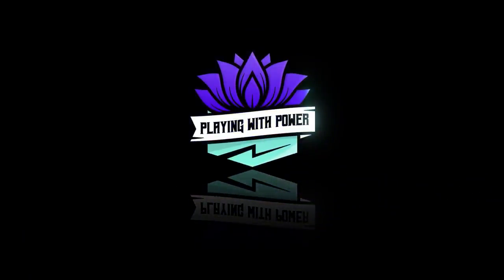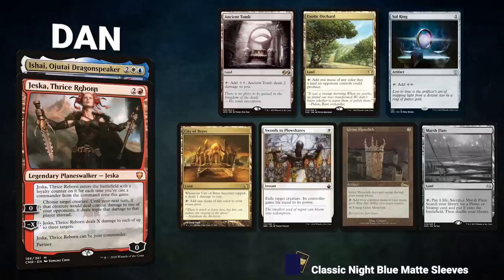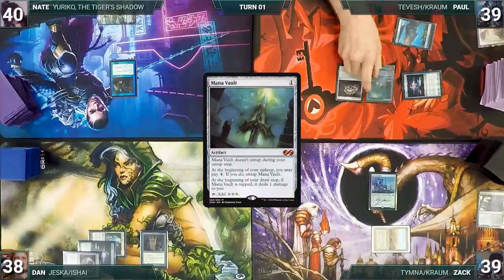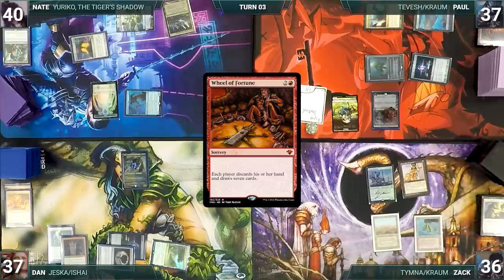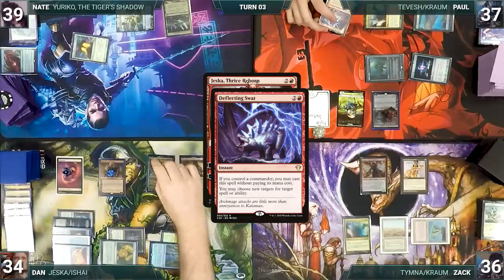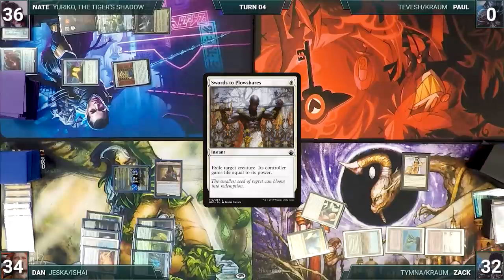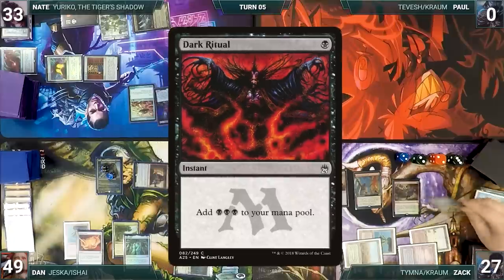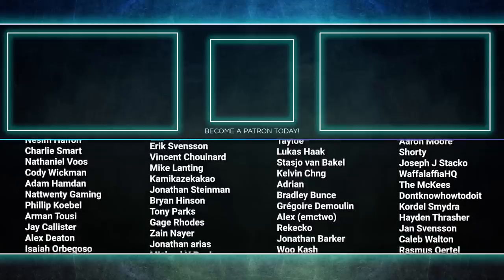Yuriko vs Jeska/Ishai vs Tevesh/Kraum vs Tymna/Kraum | CEDH Gameplay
💥Decklists💥